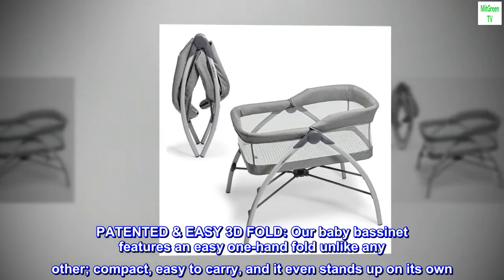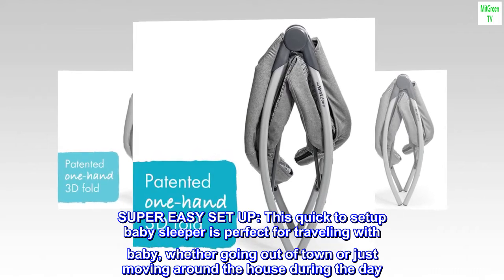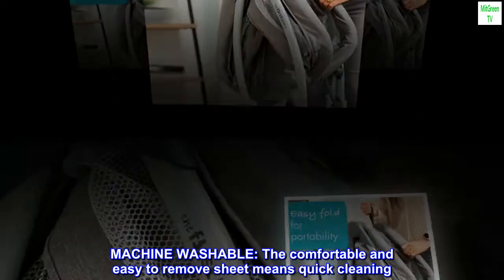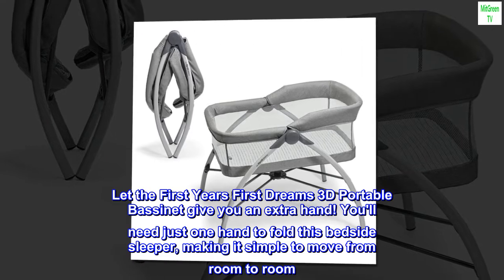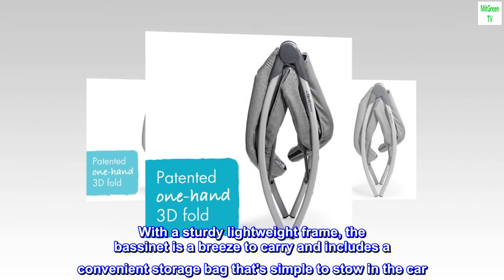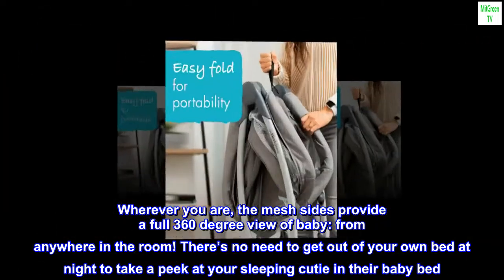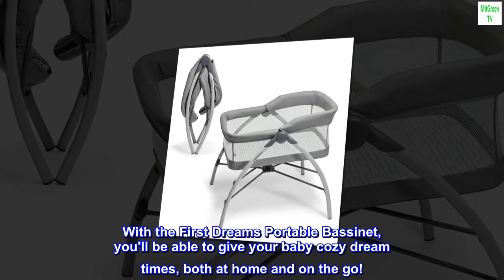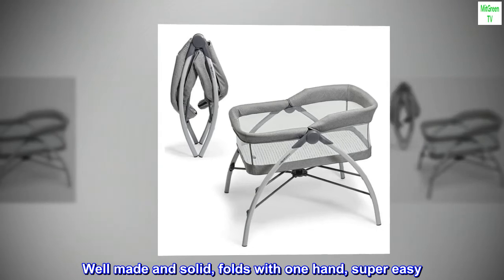The First Years Dreams Portable Bedside Bassinet with Convenient & Easy 3D Fold for Baby, White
PATENTED & EASY 3D FOLD: Our baby bassinet features an easy one-hand fold unlike any other; compact, easy to carry, and it even stands up on its own
SUPER EASY SET UP: This quick to setup baby sleeper is perfect for traveling with baby, whether going out of town or just moving around the house during the day
360 DEGREE VIEW: Full mesh sides allow you to see baby from anywhere in the room
MACHINE WASHABLE: The comfortable and easy to remove sheet means quick cleaning
TRAVEL READY: Included carry bag makes it simple to take along when traveling
Let the First Years First Dreams 3D Portable Bassinet give you an extra hand! You'll need just one hand to fold this bedside sleeper, making it simple to move from room to room. Whether moving it around your own home, or heading to the grandparent's house, it's quick and easy to set up too. With a sturdy lightweight frame, the bassinet is a breeze to carry and includes a convenient storage bag that's simple to stow in the car. Wherever you are, the mesh sides provide a full 360 degree view of baby: from anywhere in the room! There’s no need to get out of your own bed at night to take a peek at your sleeping cutie in their baby bed. Time for a cleaning? The soft and cozy bedding removes easily and is machine washable. With the First Dreams Portable Bassinet, you'll be able to give your baby cozy dream times, both at home and on the go!

Very handy
Very handy and simple Bassinet. Well made and solid, folds with one hand, super easy. Stores easy too.